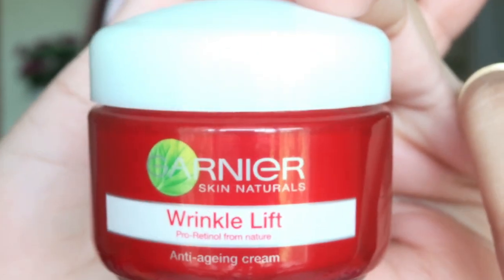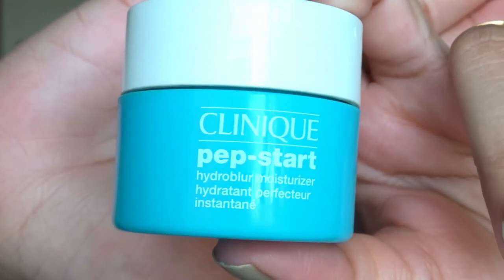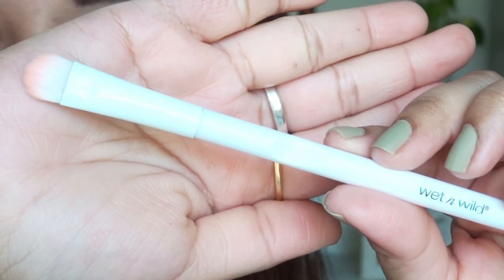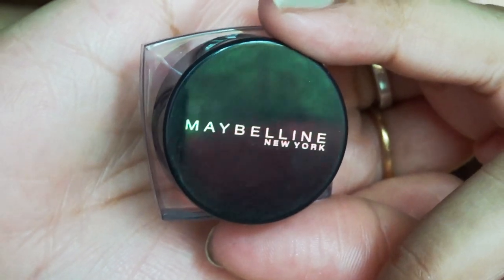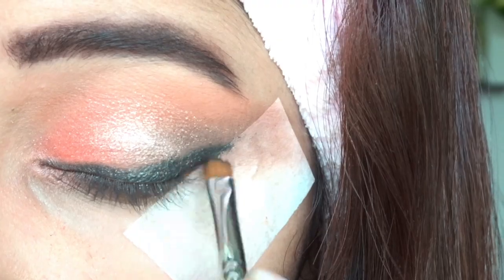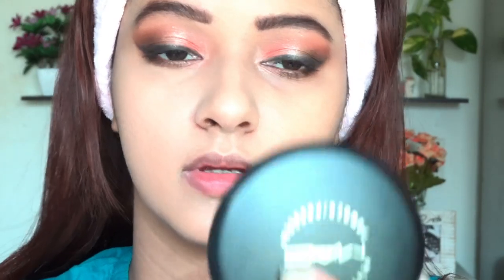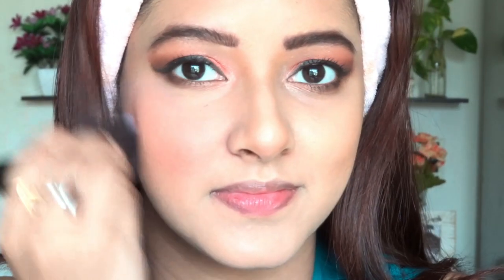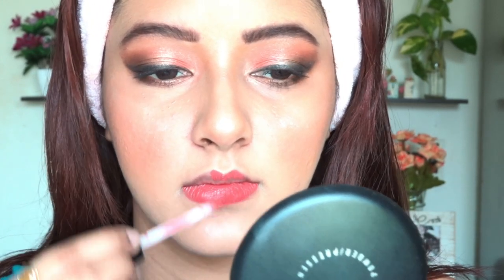Eid Makeup Tutorial 2020 | Coral Smokey Eyes | Twilight QueenBee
Hey Gorgeous People,
        Eid Mubarak. Sorry for the late post. Please stay safe and remember everyone in your prayers. I created this coral smokey eye look. It's a glam festive makeup tutorial which you can create. If you create or recreate this look then do tag me in Instagram. link is mentioned below.

See you in my next video. Till then take care of yourself.

Twilight QueenBee.
XOXO.